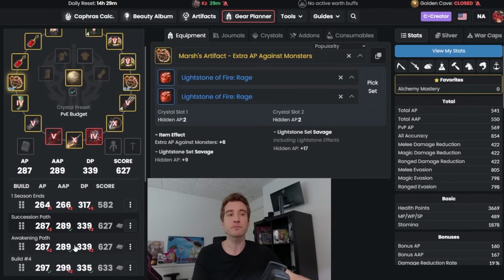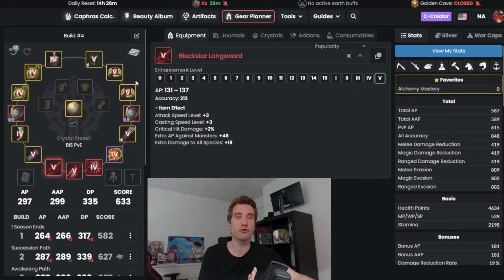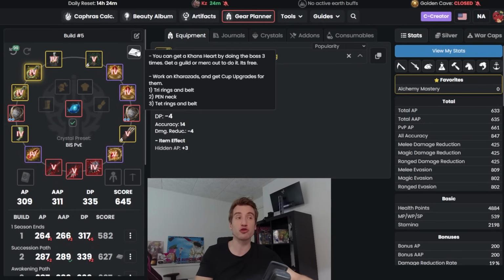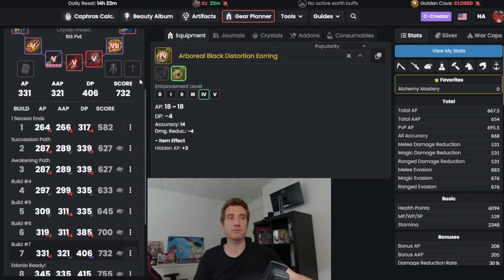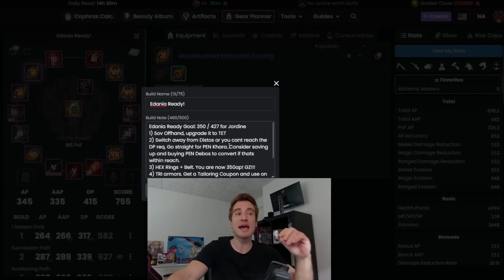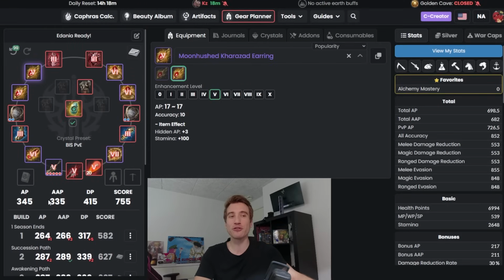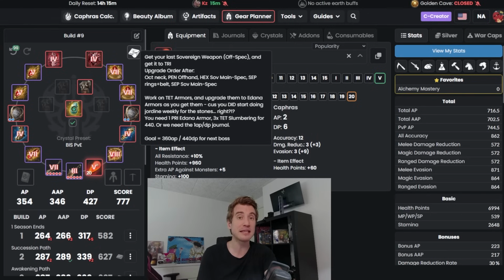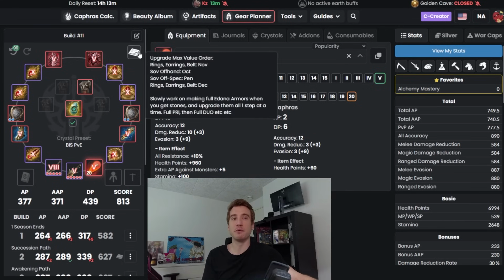BDO Gear Guide - From Season To Endgame in 2025 - Get Ready For Edania | Gearing Progression Guide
NEW Black Desert Gear Progression Guide from Season to Endgame. Taking you every step from start to finish to show you the best gear for progression in BDO.

Timestamps:
Coming Soon(TM)